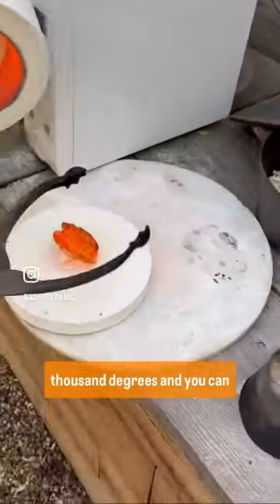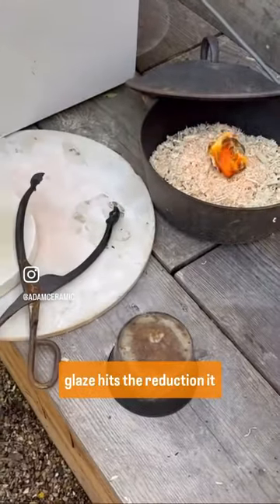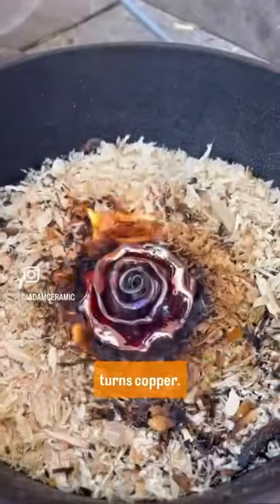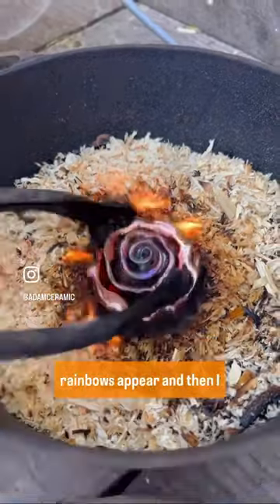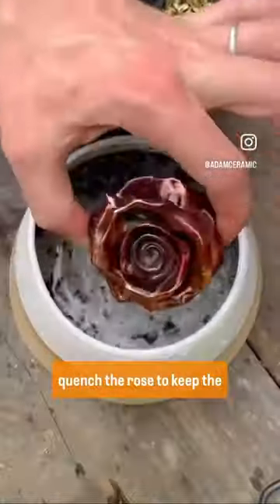Rainbow roses, bisque and raku using a microwave kiln.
Microwave pottery is totally possible and these roses have been bisque fired and then raku fired only using a microwave.

I’d microwave firing the future of pottery!? Any questions just ask and I will answer when I can 💖